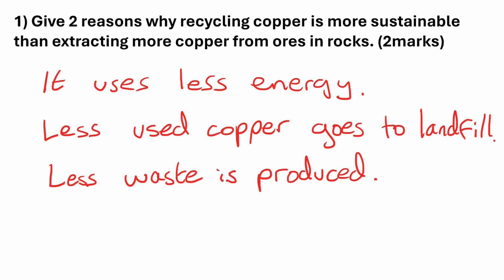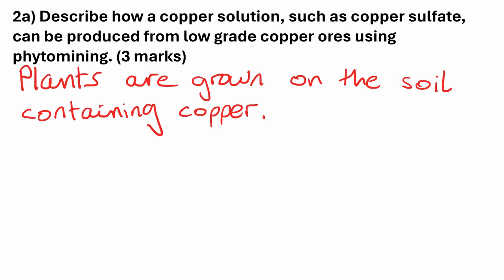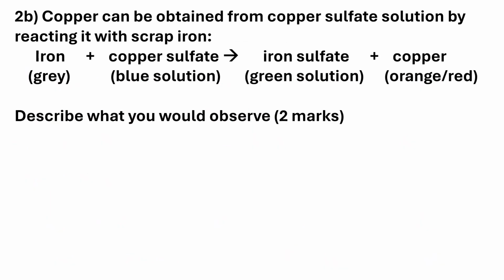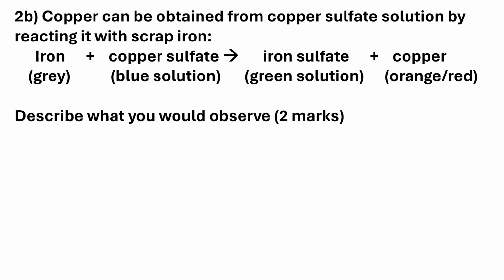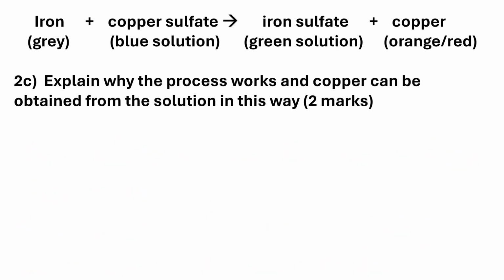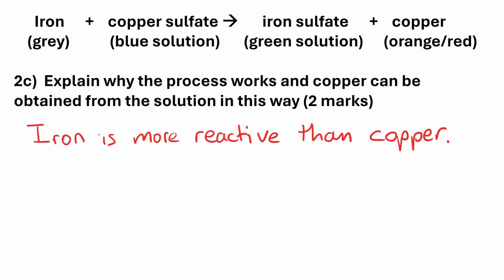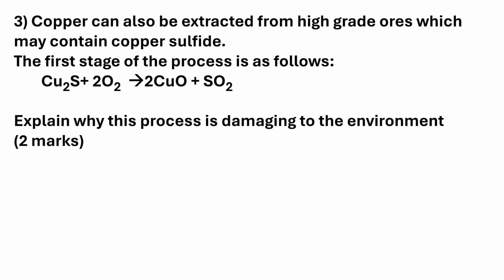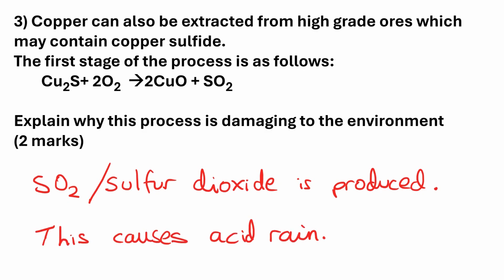Phytomining practice exam question for GCSE Chemistry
In this video I walk you through a typical question you could get asked on your GCSE chemistry exam about phytomining and extracting copper from low grade ores.